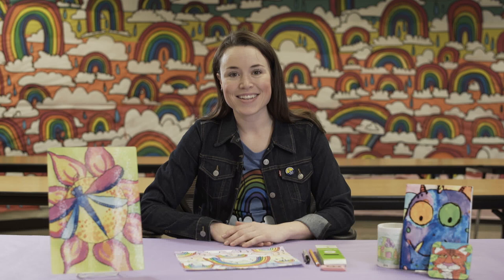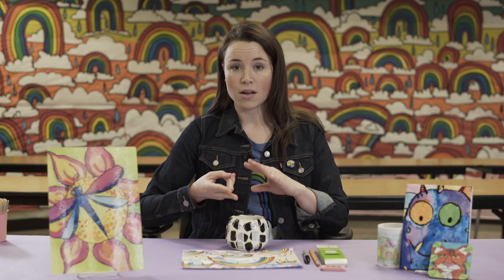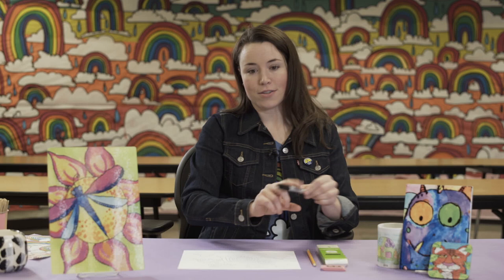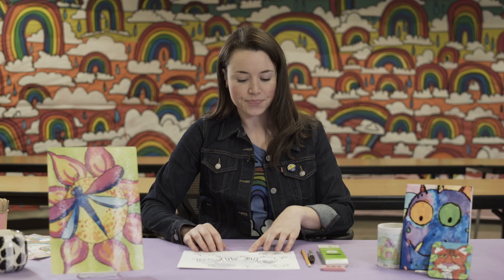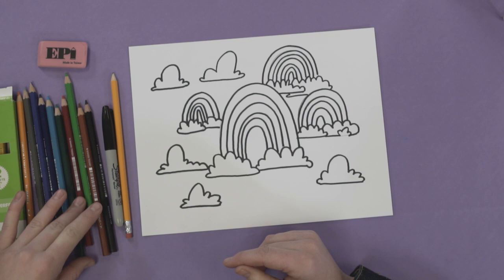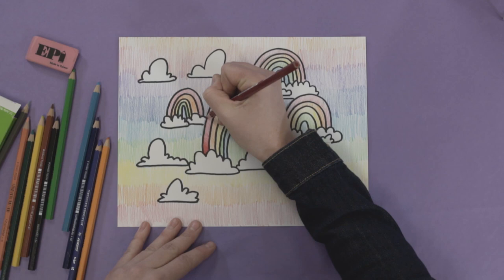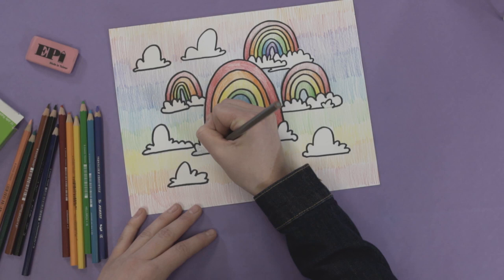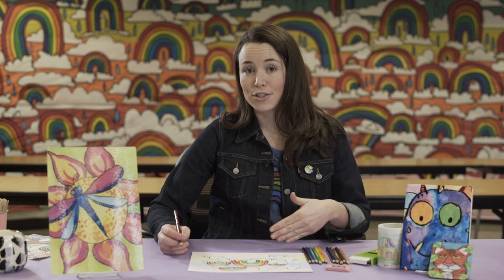Coloring Page Lesson with Amanda O'Shaughnessy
In this video Amanda O'Shaughnessy discusses how easy Art to Remember fundraising program is while sharing a lesson plan. In this lesson plan, students will develop a drawing, from conception to full color, based on student choice subject matter using colored pencil techniques.